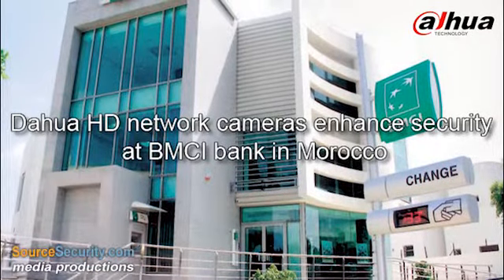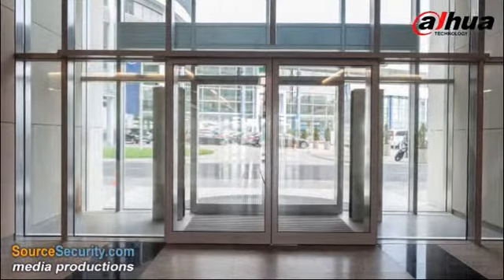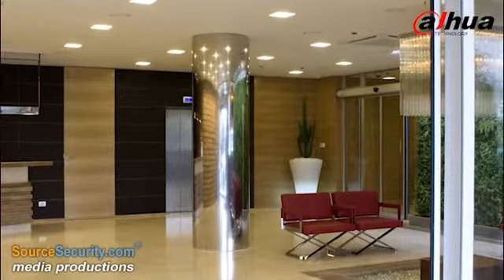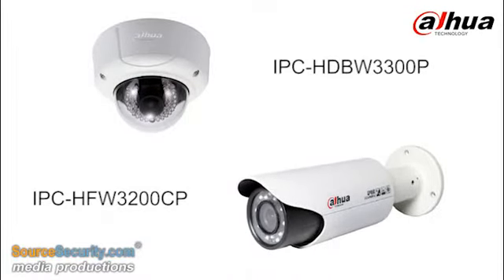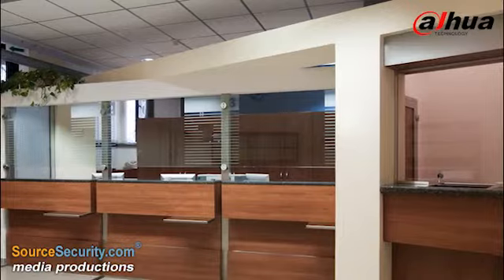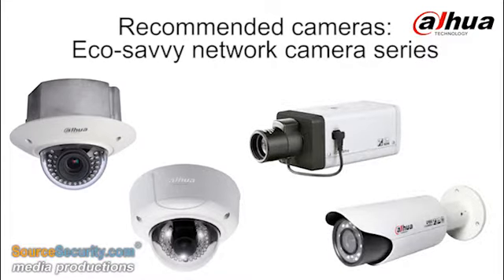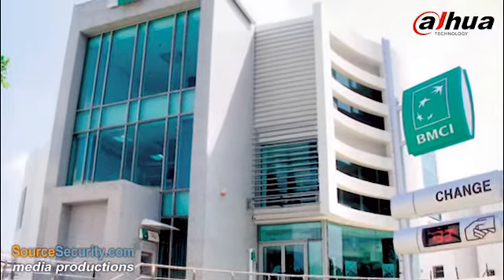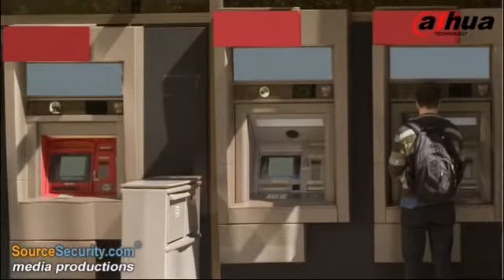Dahua 3 MP & 2 MP HD Network Cameras Secures BMCI Bank in Morocco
Established in 1964, BMCI is a bank based in Morocco with a network of 250 branches. With the business expanding and increasing security concerns, BMCI decided to upgrade its existing analogue system. Dahua was selected to provide a stable, smooth, and reliable system to safeguard BMCI's premises around the clock, both indoors and out. More than a thousand units of Dahua 3 and 2 megapixel HD network cameras were installed throughout the branches by local distributor Country Technologies, alongside a hybrid DVR for each branch. Placed in lobbies and self-service sections, the cameras monitor the entrances,counters, and ATM kiosks, capturing and rendering crystal clear images with true colour reproduction. Dahua Hybrid video recorders integrate both analogue and network cameras on the back-end, with up to 32 TB of storage for footage. Afaf Raid, Sales Manager of COUNTRY TECHNOLOGIE,said of the installation: "With Dahua's good quality and services, BMCI is confident that it can handle any emergencies that arise, and standardise its internal security management."